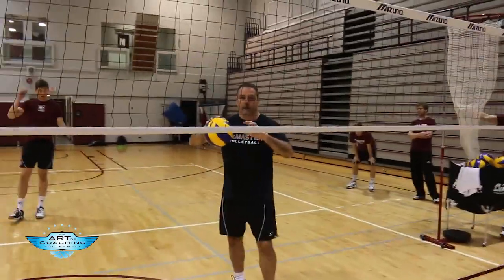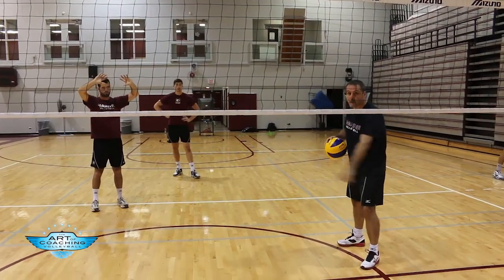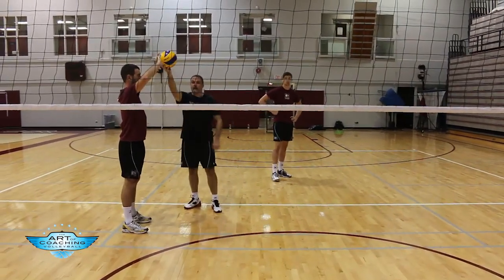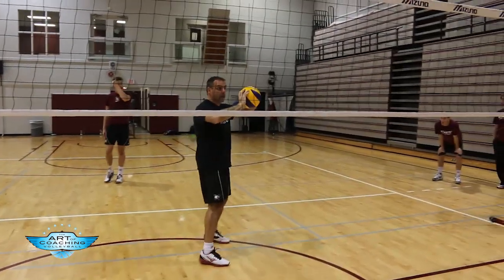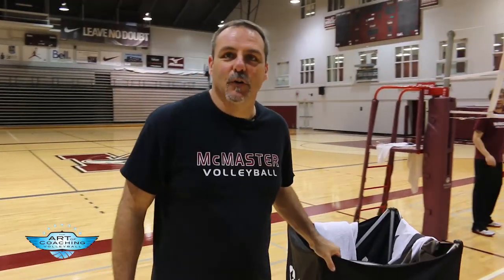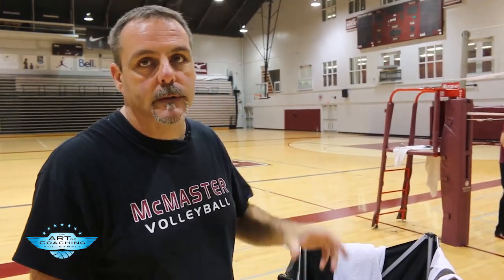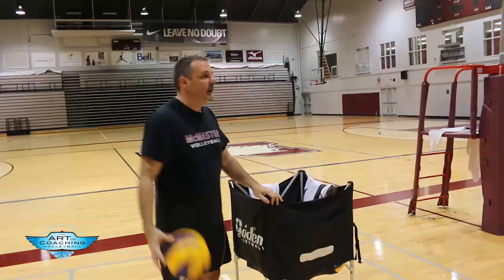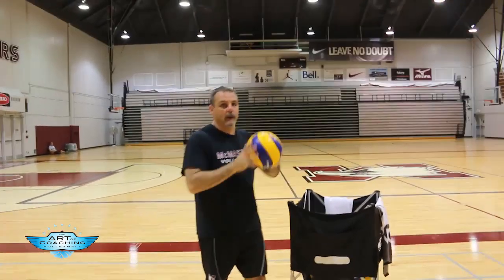Volleyball Side Setting for better vision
Common sense tells us that setters who can position themselves with a good overall view of the court will have a better feel for the other team's block and a clearer look at their own hitters.

With in mind, McMaster men's coach Dave Preston gives a quick tutorial here on side setting, which allows setters to turn their body more toward the net.